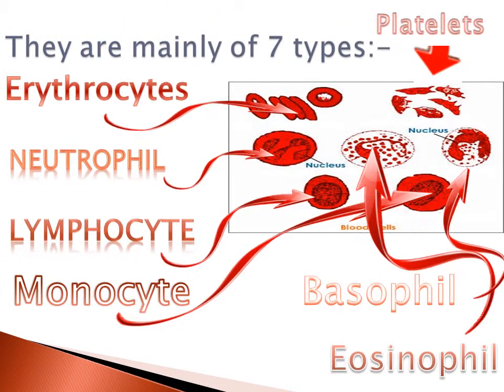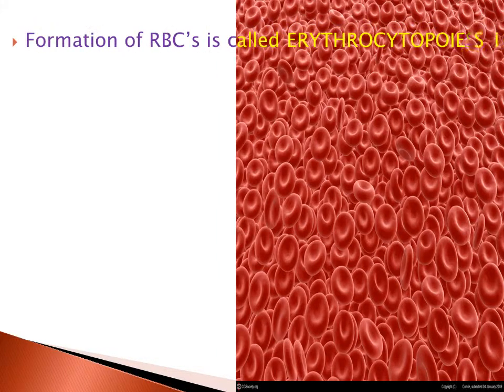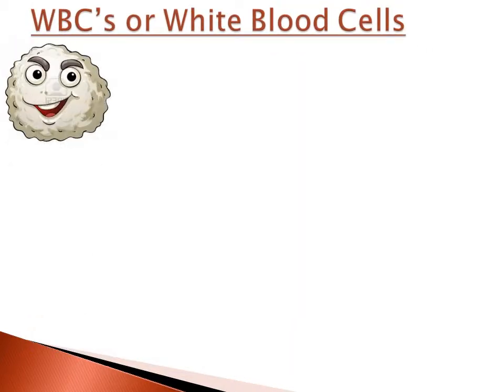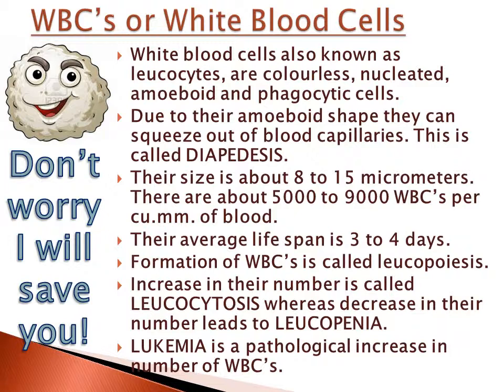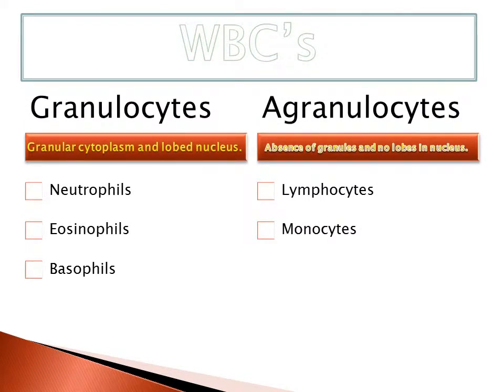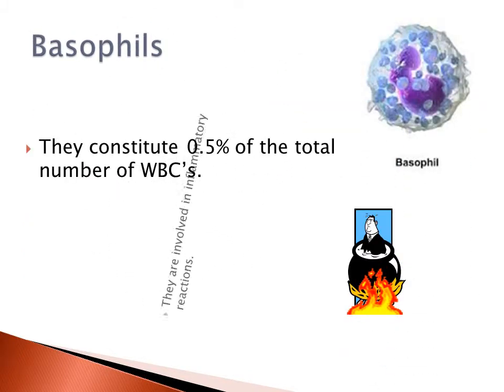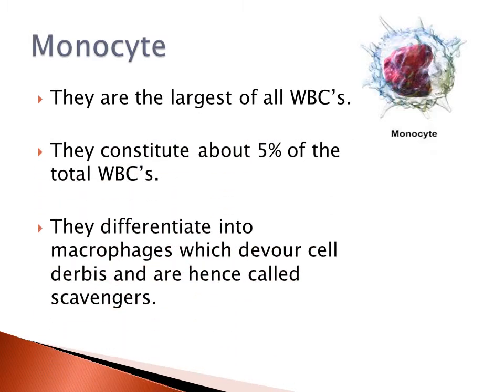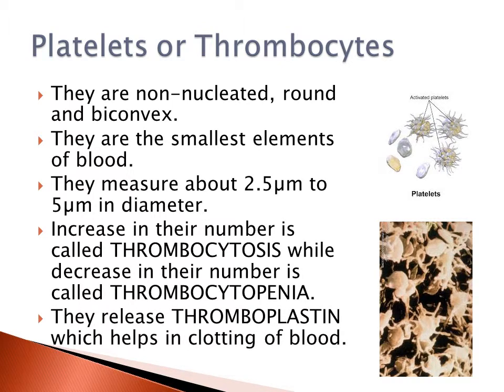Types of blood cells.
Blood is not red water. Many of you know it well but the different types of cells found in it are doing some vital jobs for us unnoticed.